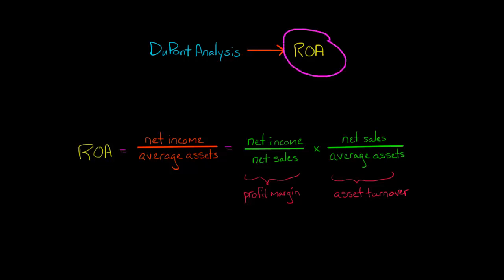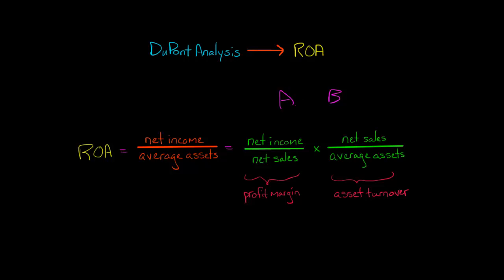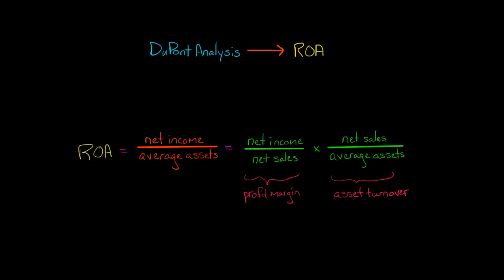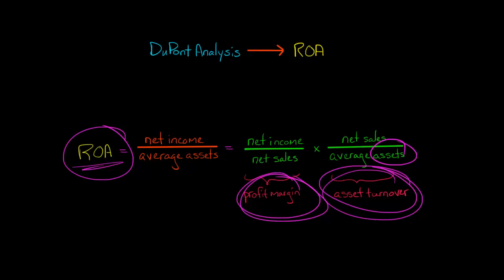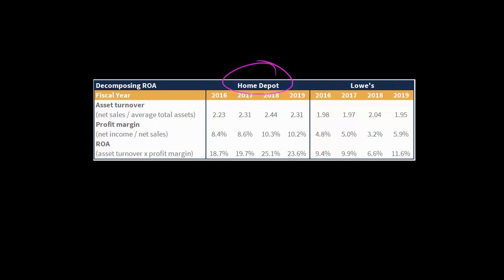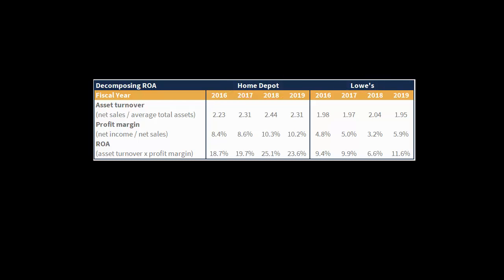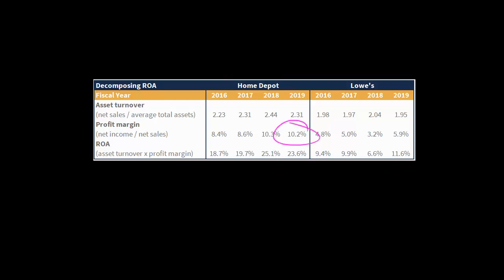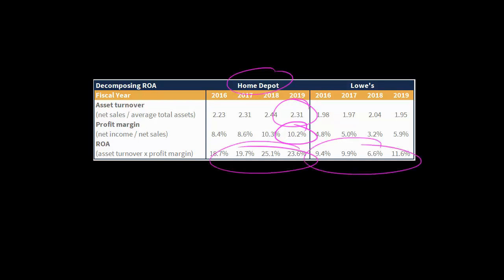DuPont Analysis for ROA | Financial Statement Analysis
ROA (return on assets) is a very helpful metric because it allows you to compare the profitability of two companies while controlling for firm size.  To understand why a company's ROA is rising or falling, or why one company's ROA is higher than another company's ROA, we can apply DuPont analysis.

DuPont analysis expresses ROA as the product of two components:  profit margin and asset turnover.  Thus, we have the following equation:

ROA = profit margin * asset turnover

If you see that Company A has a higher ROA than Company B, you can disaggregate ROA to see whether Company A has a higher profit margin, a higher asset turnover, or both a higher profit margin and a higher asset turnover.  A higher profit margin means the company manages its expenses better (or sells its products at a higher markup) whereas a higher asset turnover means the company is more efficient at using its assets to generate sales.
ACCESS INDEX OF VIDEOS
CONNECT WITH EDSPIRA
CONNECT WITH MICHAEL
ABOUT EDSPIRA AND ITS CREATOR